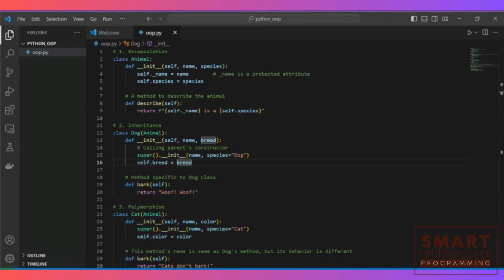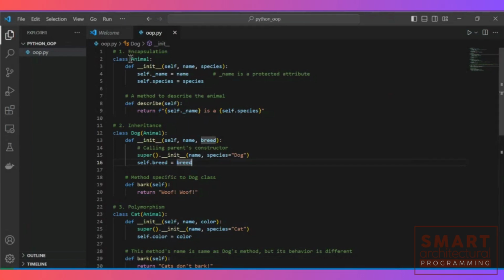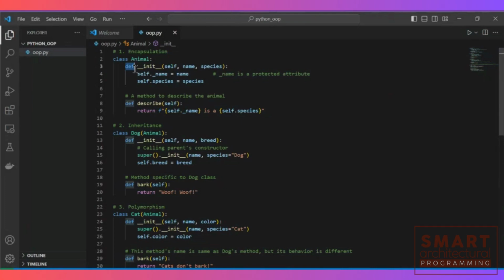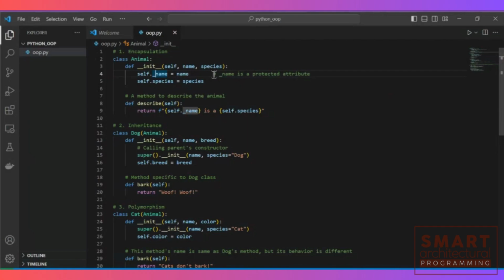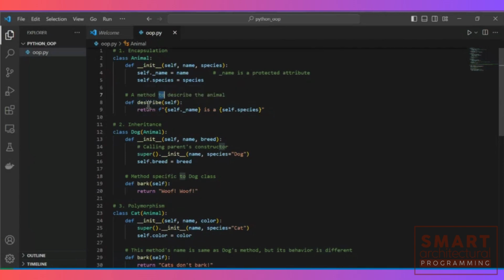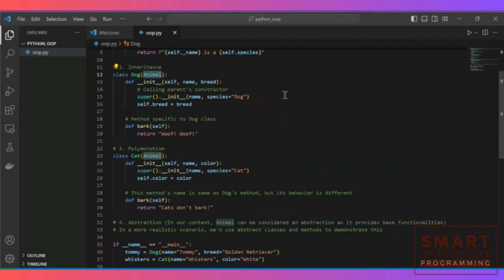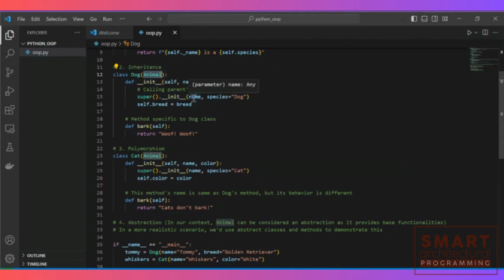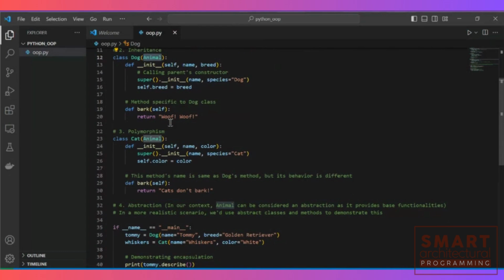Demystifying Object Oriented Programming with Python (PART 1)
Demystifying Object-Oriented Programming with Python.

Join us on a journey of discovery as we demystify Object-Oriented Programming with Python, where nested loops are the key to unlocking the full potential of this powerful paradigm. In this video, we'll delve deep into nested loops in Python to unravel the secrets of Object-Oriented Programming, making it accessible and understandable for all.

In our comprehensive "Demystifying Object-Oriented Programming with Python" tutorial, we aim to make the world of object-oriented programming (OOP) accessible and comprehensible, particularly for beginners. Python, with its intuitive approach to OOP, serves as the ideal starting point for anyone looking to delve into this programming paradigm. Here's what you can expect from this beginner-friendly tutorial:

- **Python Objects and Classes**: Learn how Python handles objects and classes, the fundamental building blocks of OOP.
- **OOP for Beginners**: Demystify the core concepts of object-oriented programming in Python through clear explanations and practical examples.
- **Practical OOP Implementation**: Dive into hands-on demonstrations that showcase how OOP is applied in real-world scenarios.
- **Python Programming Simplified**: Explore Python's elegant syntax and its alignment with object-oriented principles.
- **Comprehensive Tutorial**: This tutorial covers everything from the basics of classes in Python to more advanced OOP concepts.

Whether you're a complete novice or have some programming experience, this tutorial offers a structured pathway to mastering object-oriented programming in Python. Join us in unraveling the world of Python OOP, and empower yourself with a powerful programming paradigm that's widely used in the tech industry. This tutorial is your stepping stone into the dynamic realm of object-oriented programming with Python.

Explore related videos and playlists on our channel to further enhance your Python programming skills.